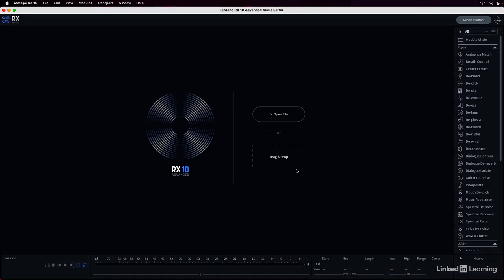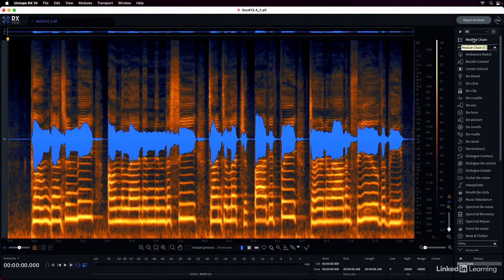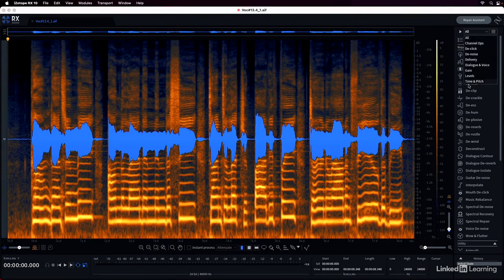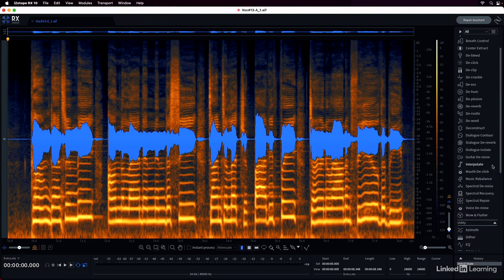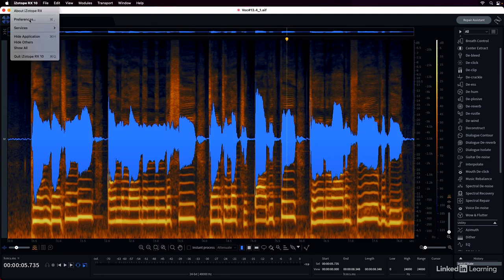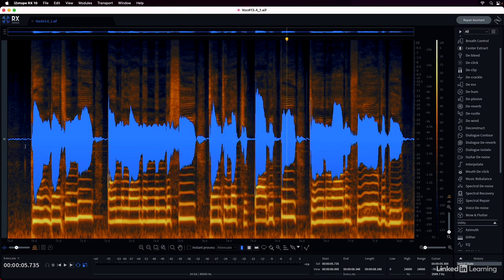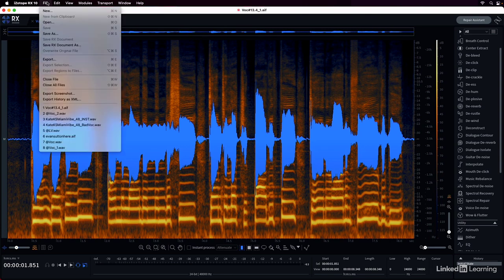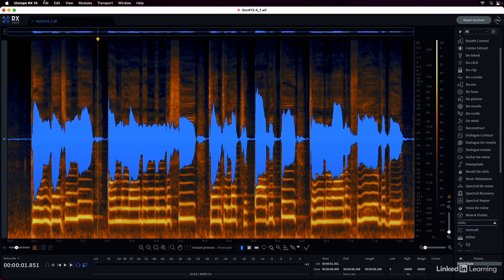02 Getting comfortable in standalone mode mp4